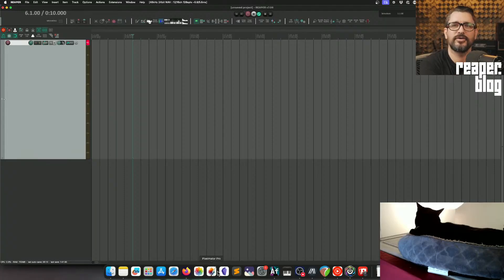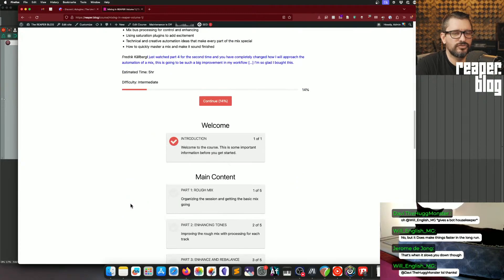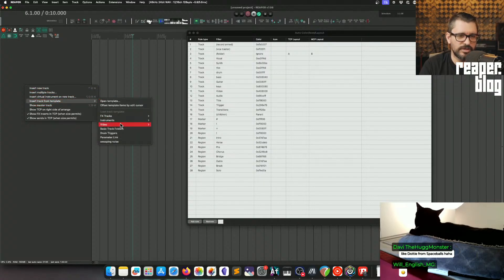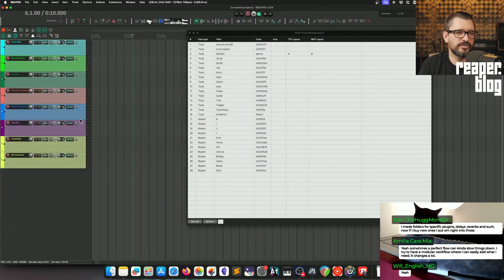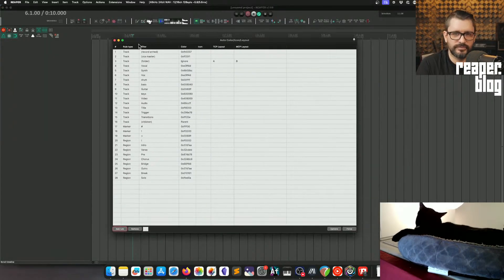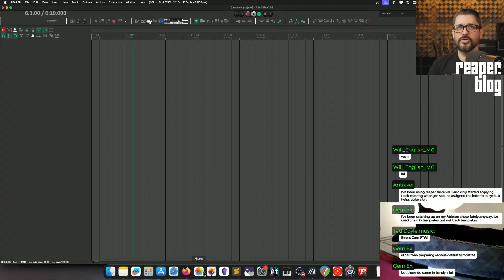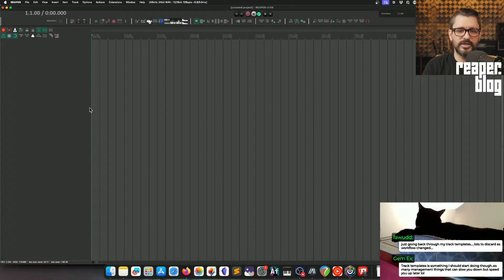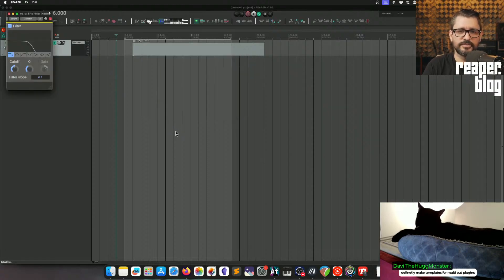Find your workflow bottlenecks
Thoughts on optimizing and organizing within REAPER and finding your workflow bottlenecks. How
Do you NEED to build templates, fx-chains, custom actions, folders for fx browser, etc ???

This is a clip from the live stream on December 1 2023